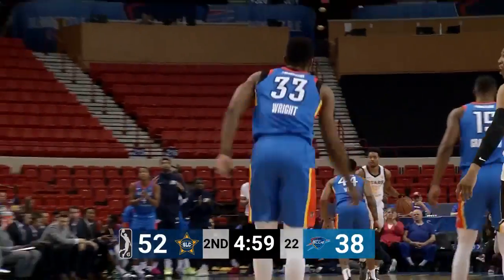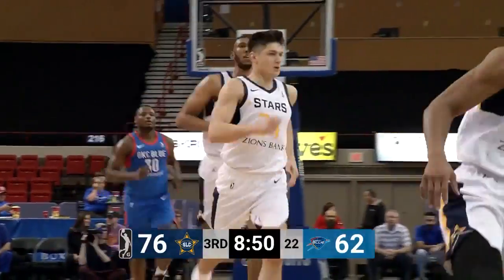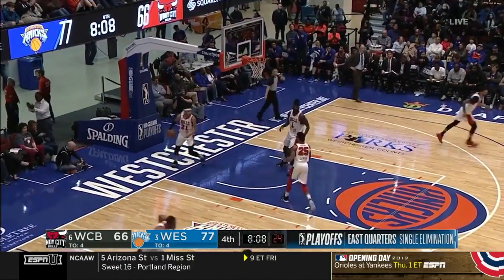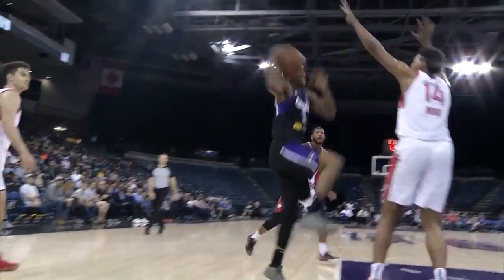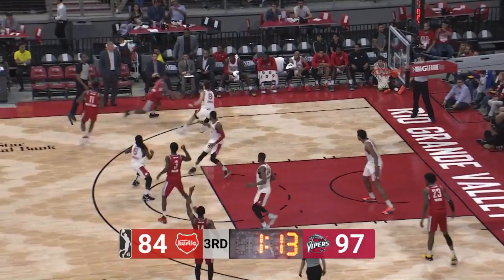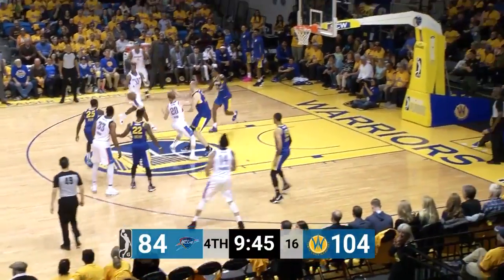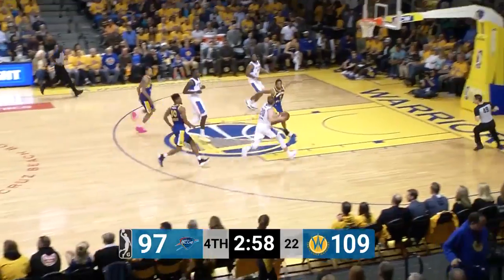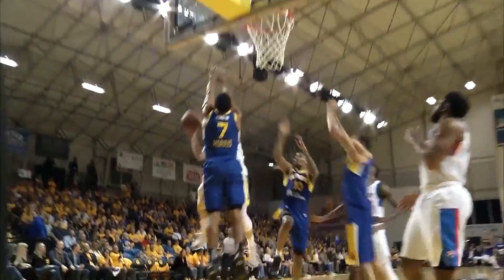Top Plays of the Week